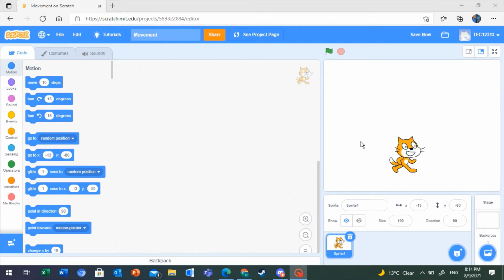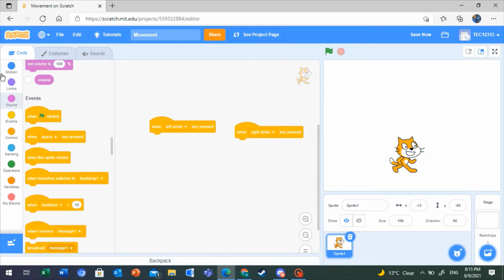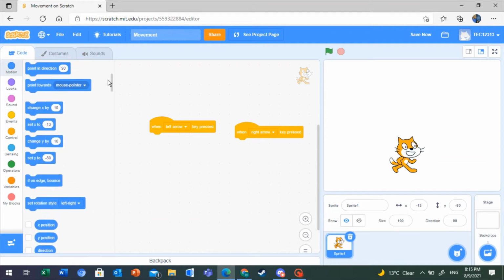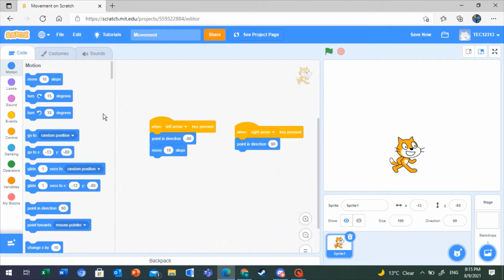Learning Scratch Properly 2 movement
In this Episode you will learn basic 4 direction movement using the arrow keys. if you want to change the input just go to which button you want and change the button